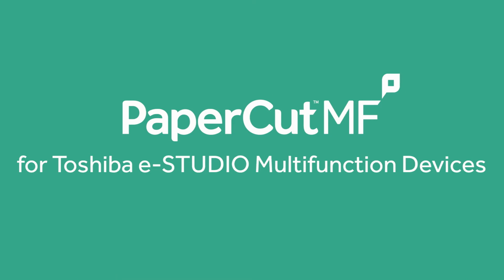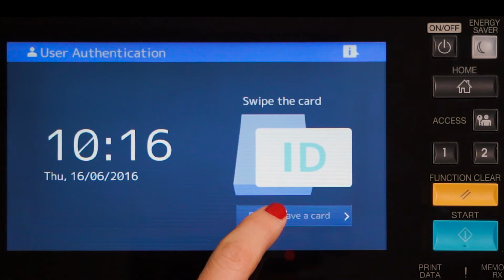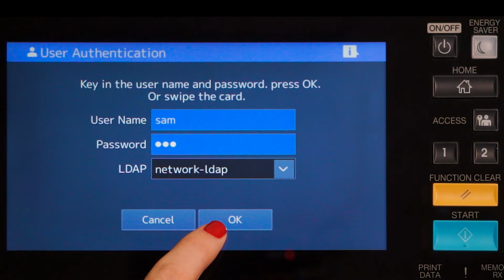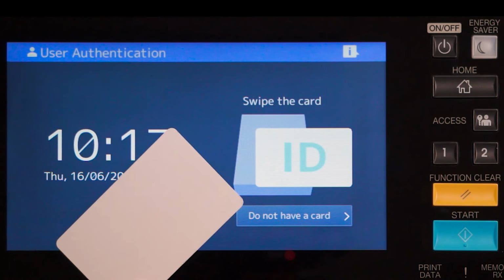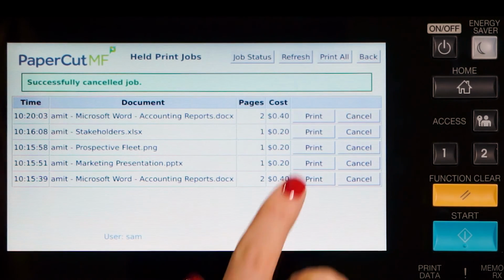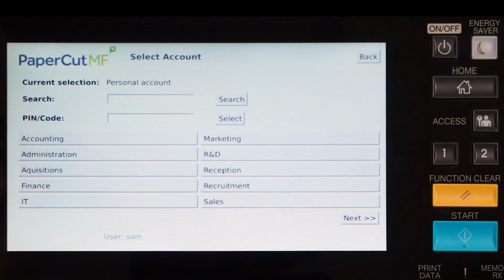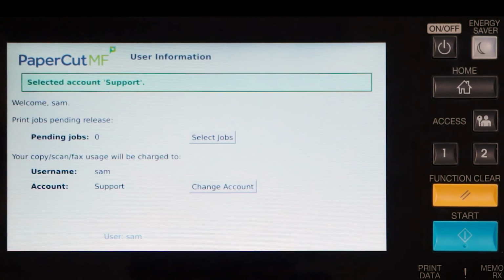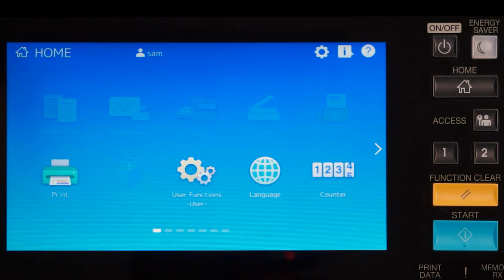PaperCut MF for Toshiba e-STUDIO Multifunction Devices Application Tour (US)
PaperCut MF's print management solution reduces print costs for Toshiba e-STUDIO Multifunction Devices running the e-Bridge platform.

This video covers PaperCut MF's user authentication, secure print release, shared account selection and copy tracking.